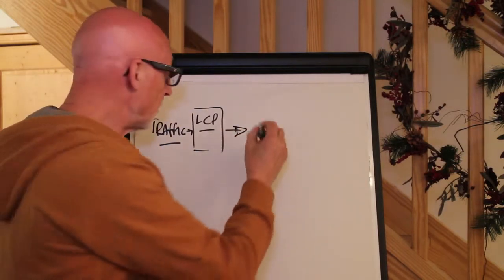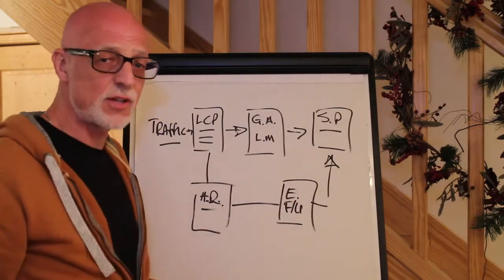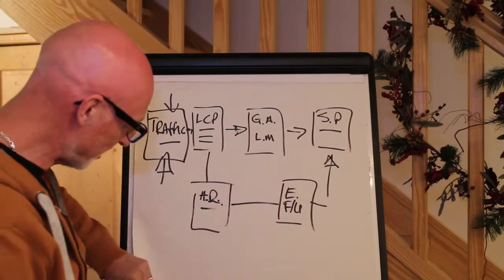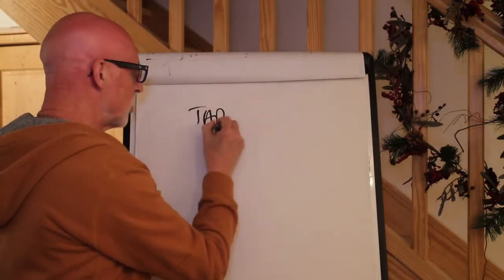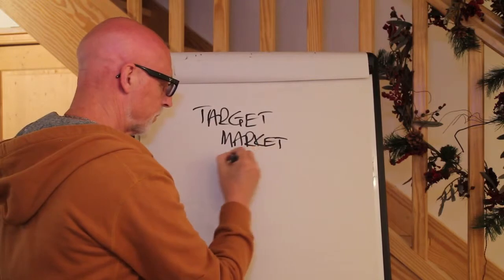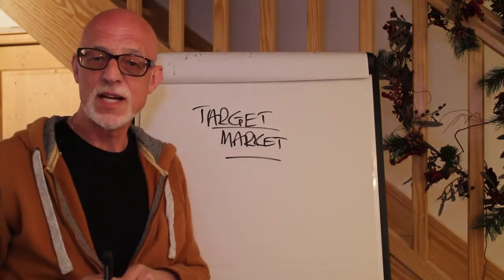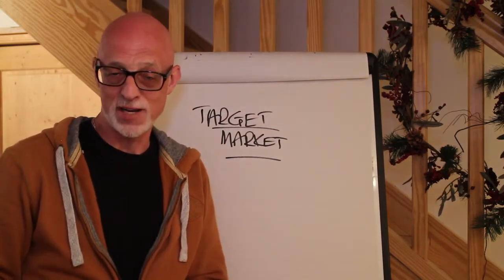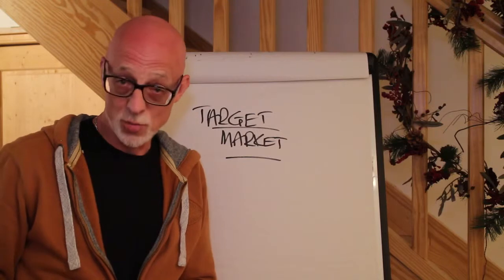What Is Target Marketing?